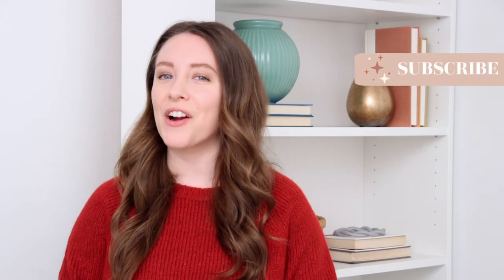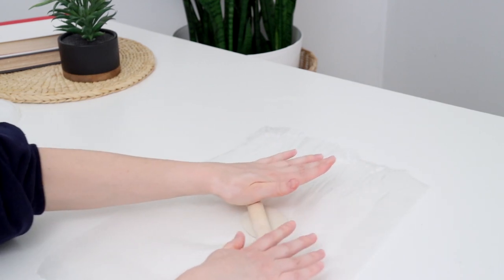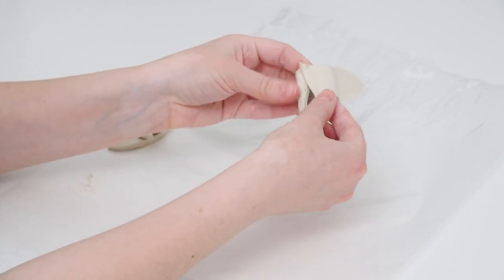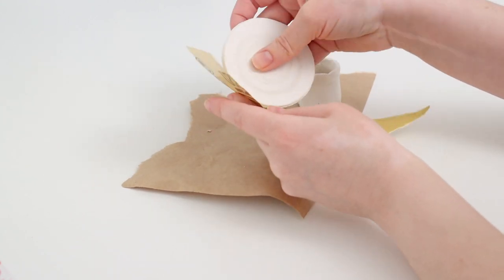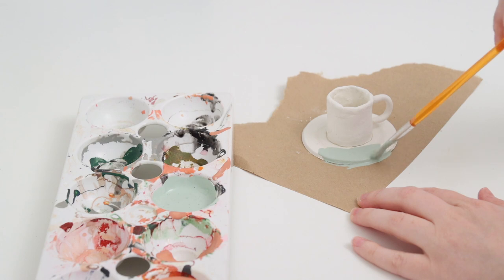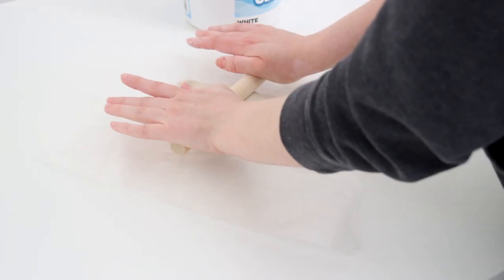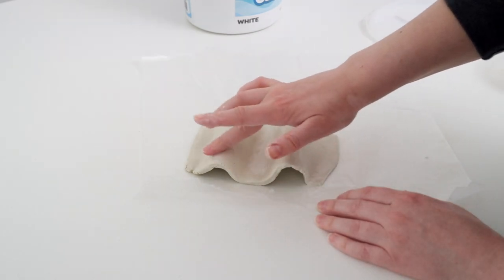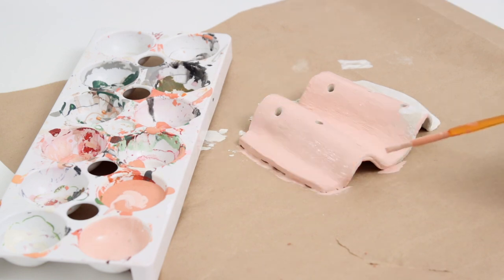Air Dry Clay DIY Decor | Minimal and Easy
I’m back with 3 more easy and minimal DIY air dry clay projects! I’ve been creating so many unique pieces lately using air dry clay, so I wanted to share a few of my favorites with you. I made a marbled clay candle holder, a clay bud vase, and another really cute candle holder with a handle. Air dry clay is such a fun and easy material to work with, and I hope this video will inspire you to try it out!

White Clay
Terra Cotta Clay